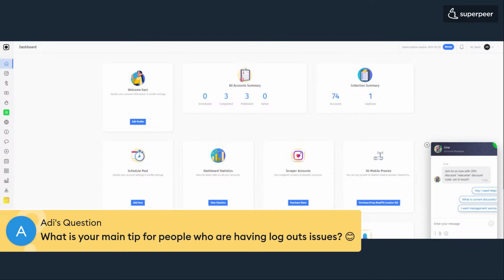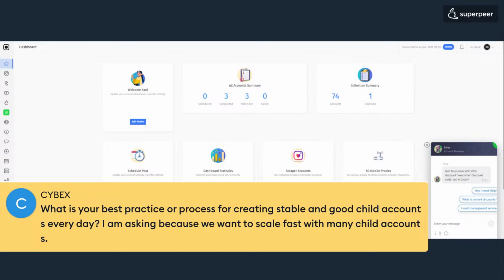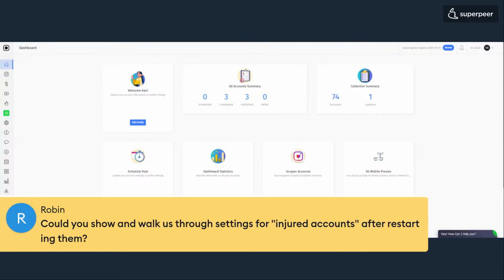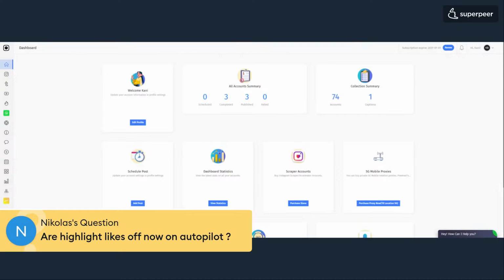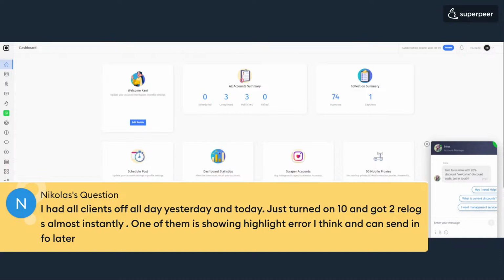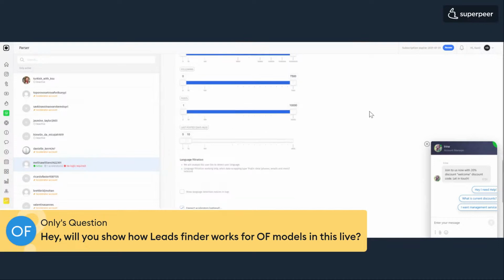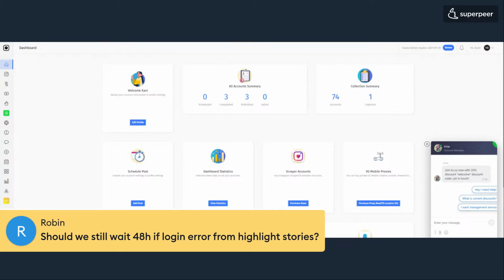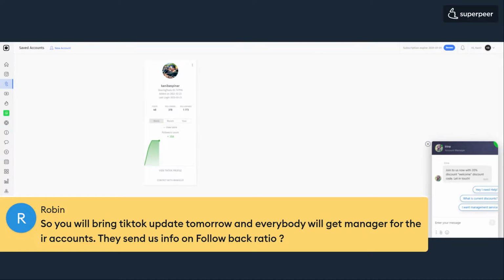Weekly Q&A - Live on superpeer 🤙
Lets Ask all your questions about Sharingtools! superpeer 🤙